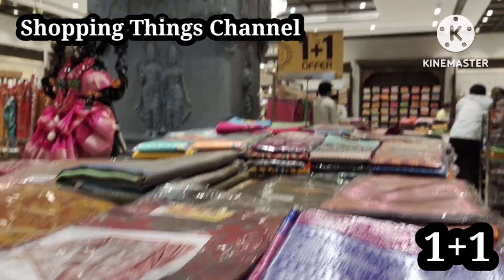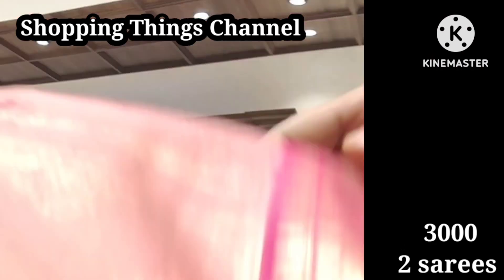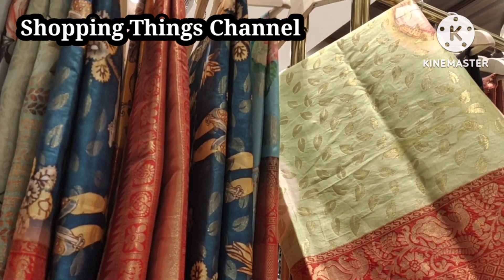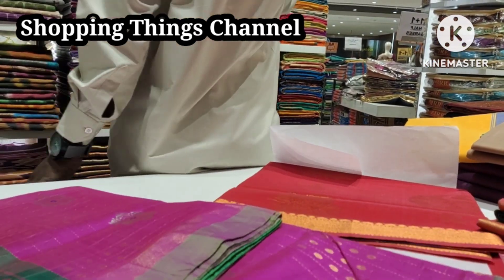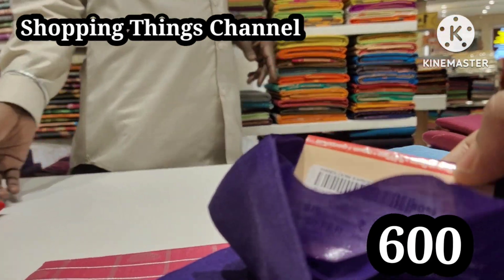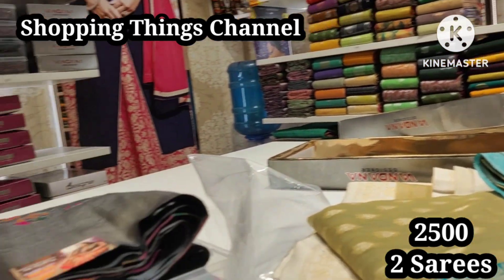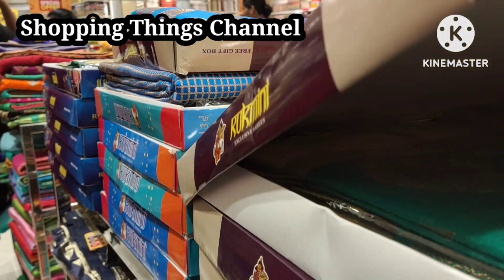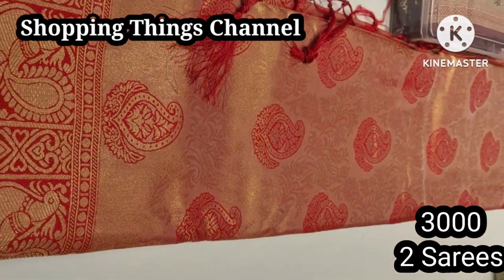Chandana Bros😍 | చందన Bros పట్టు చీరలు👌1+1 Off | Kalamkari కలంకారి | Banaras బనారస్ |Fancy ఫ్యాన్సీ